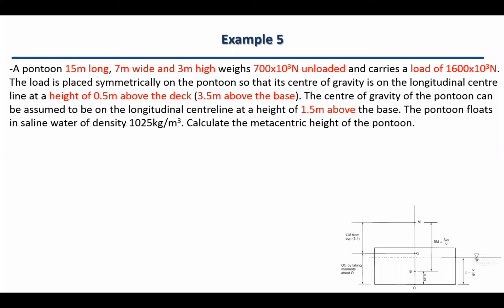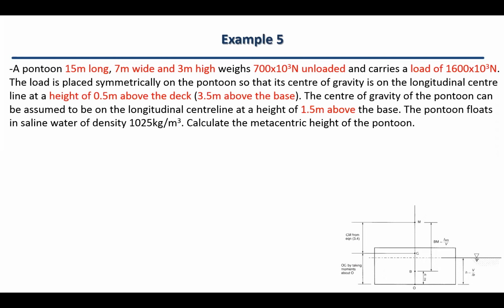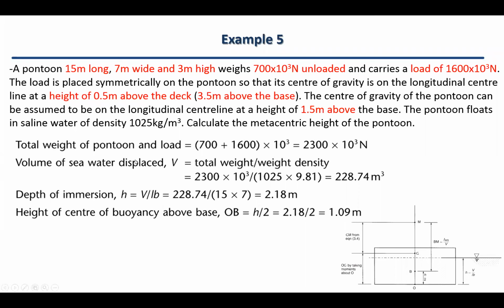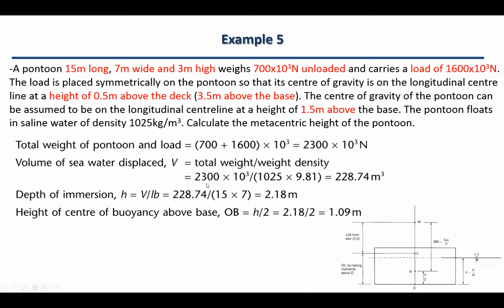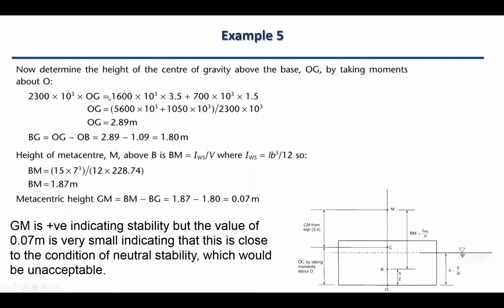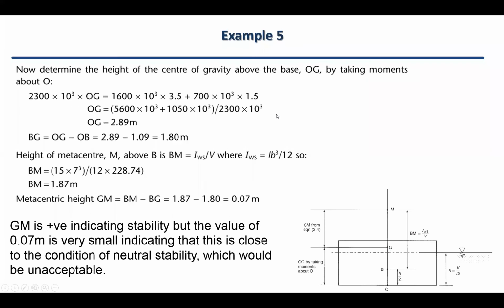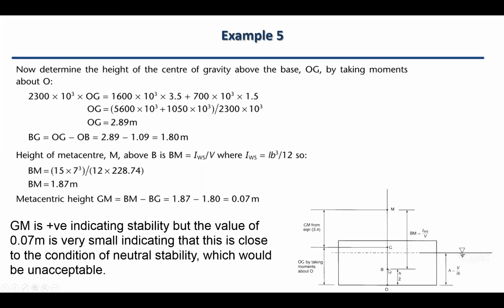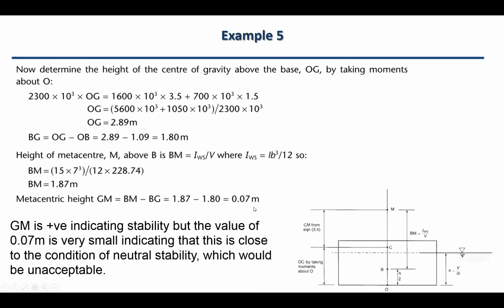3.3 Part 2 Example 5 Theoretical determination of the metacentric height GM